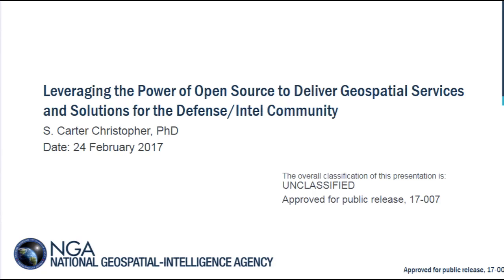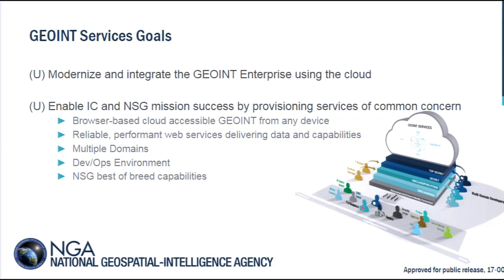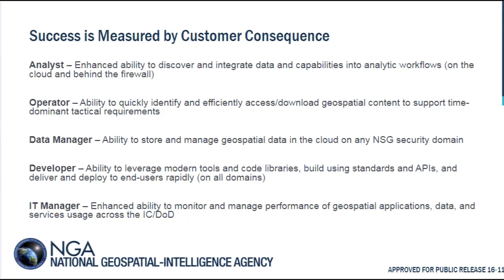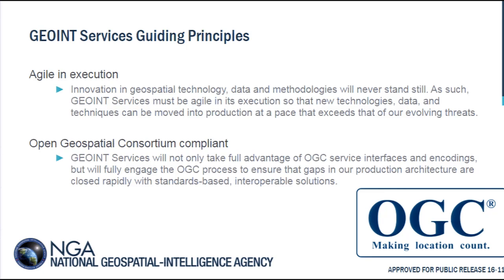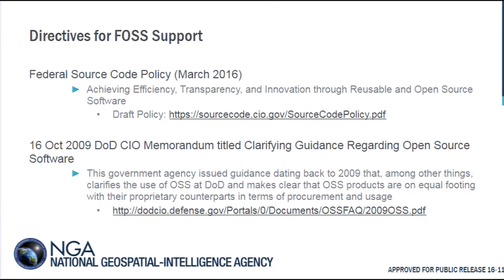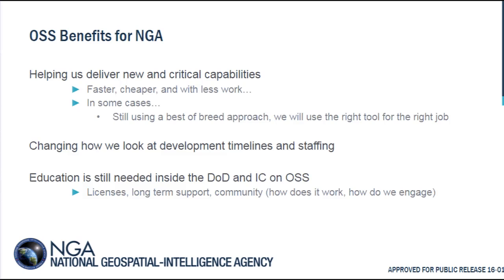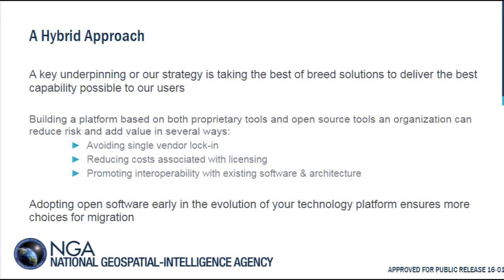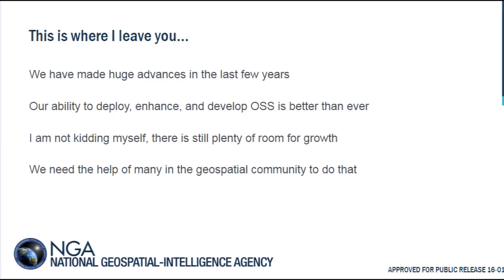NGA Provides Open Source Geo Content And Service Mngt Platform